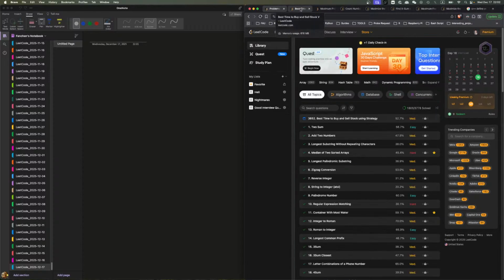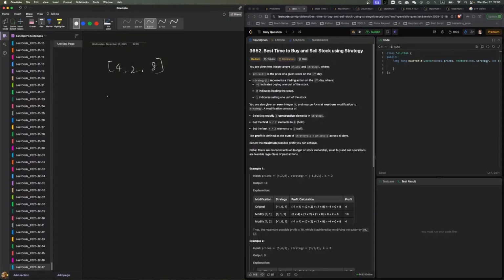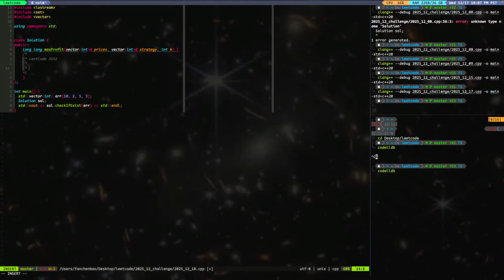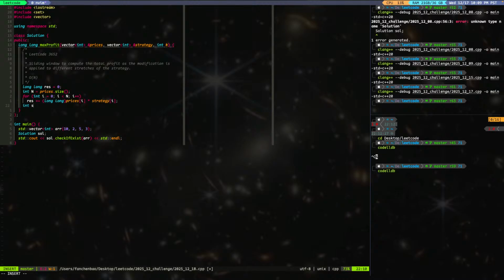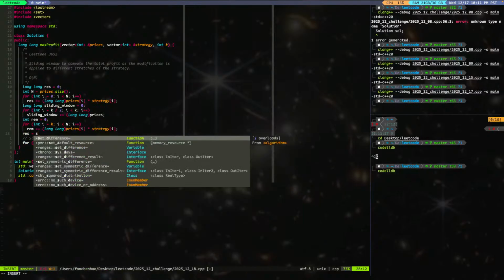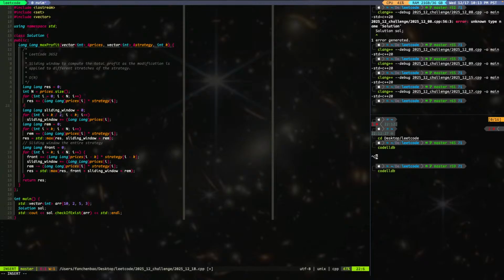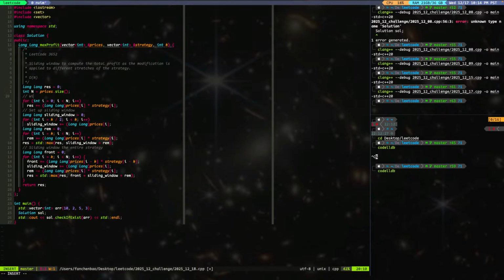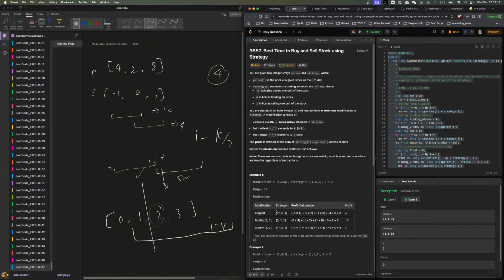2025-12-18 LeetCode 3652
Esta es la verdadera pregunta de nivel intermedio.